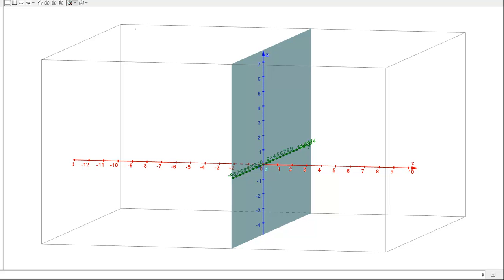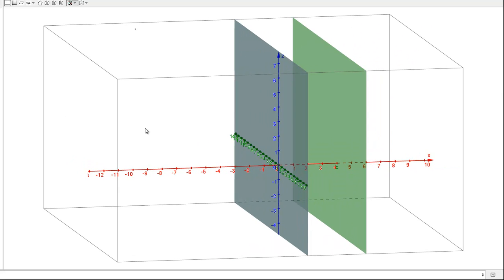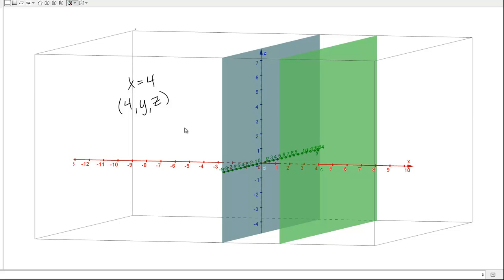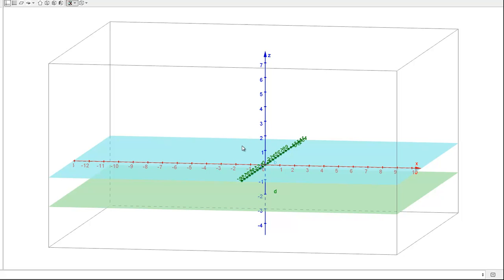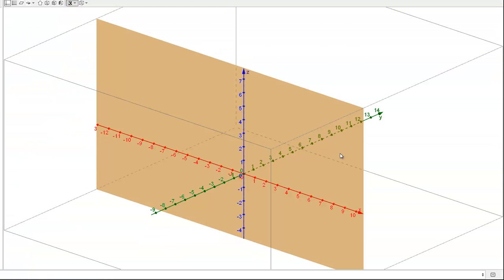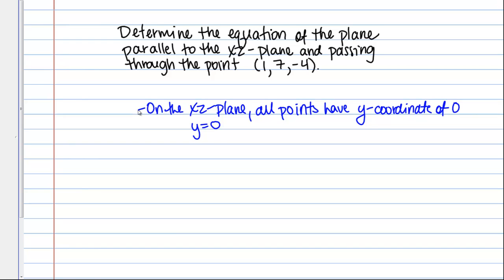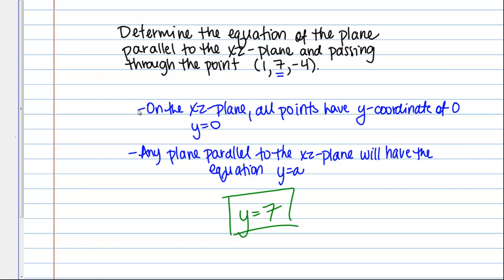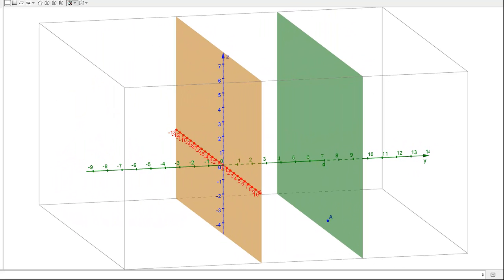Simple Planes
Writing equations for simple planes in 3-d space.